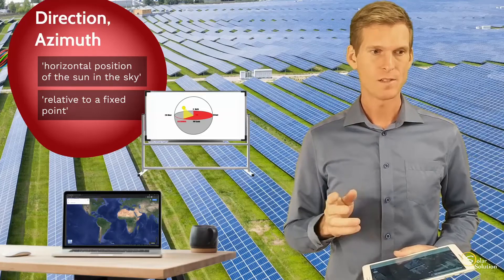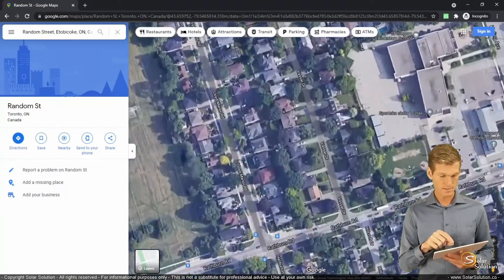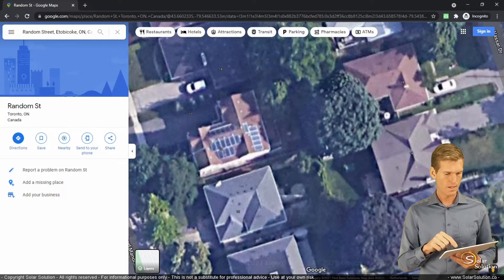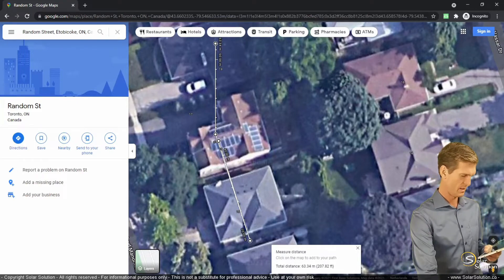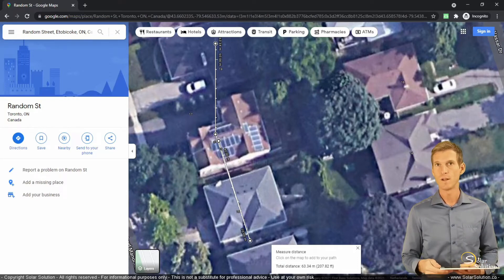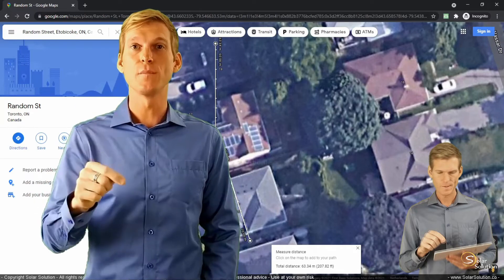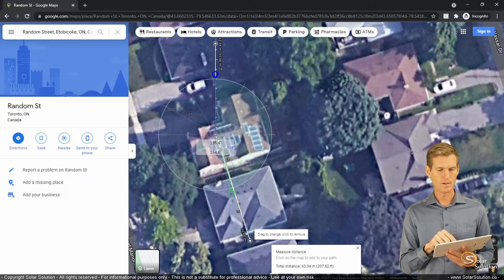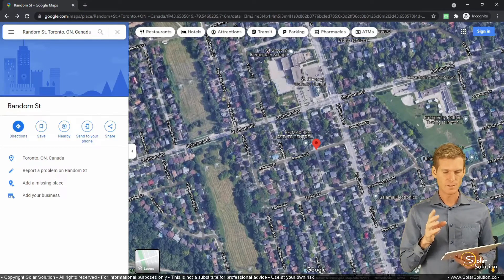Azimuth & Solar Panels: A Practical Example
Renewable Energy Engineer Jesse Gorter explains how to find the azimuth values for your solar installation site.

Jesse